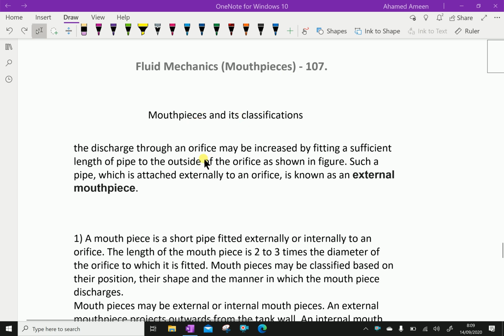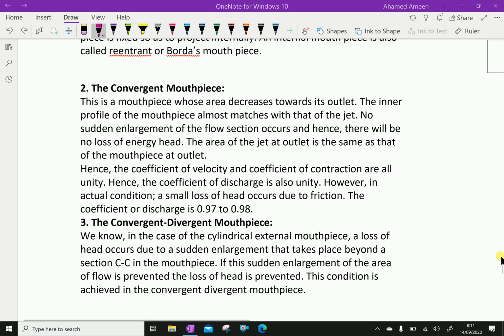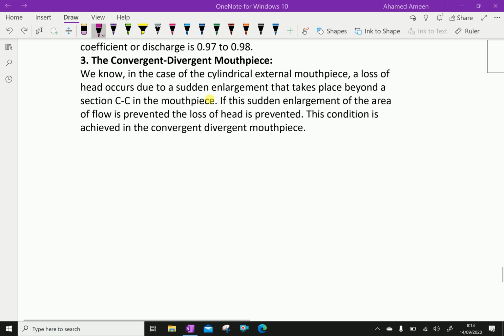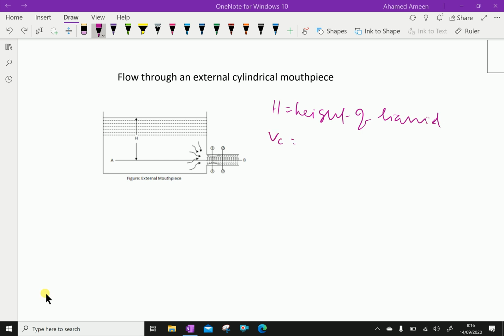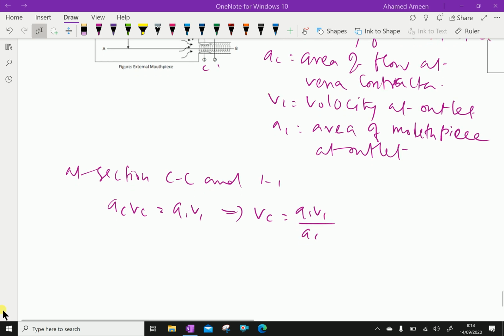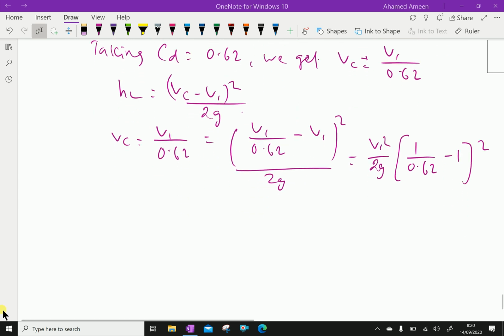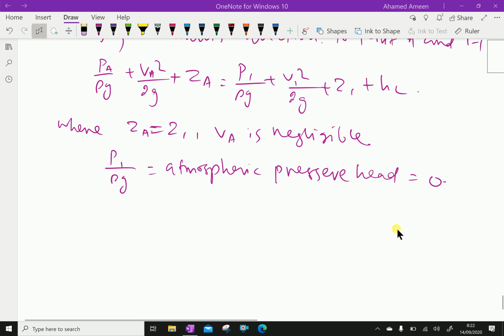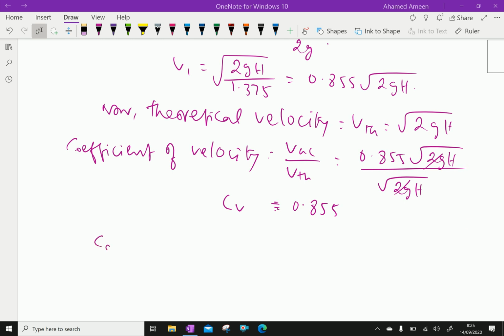Fluid mechanics : - (Mouthpieces and its classifications) - 107.